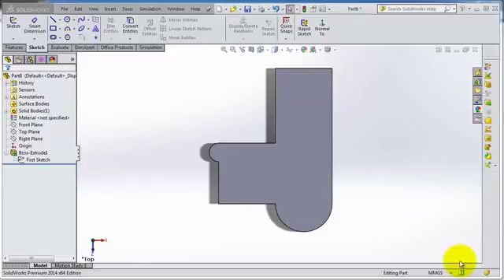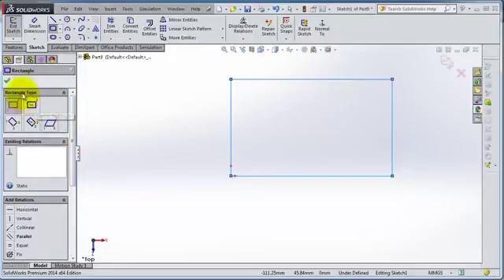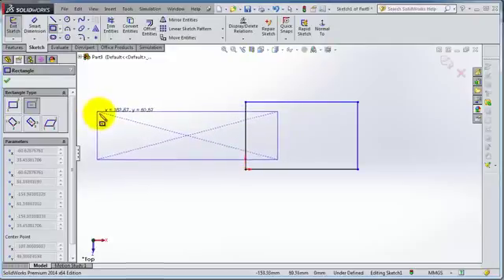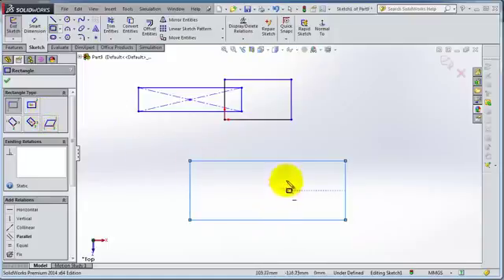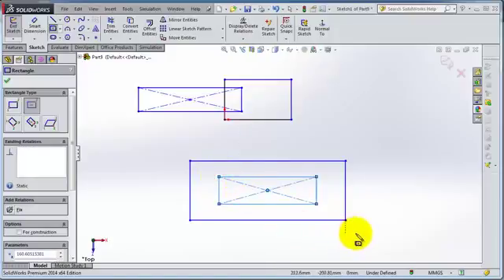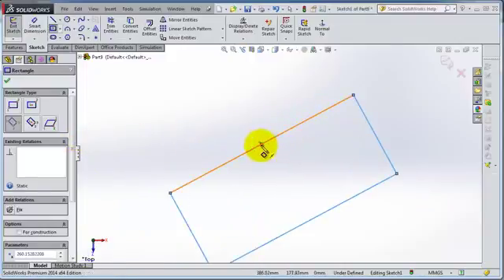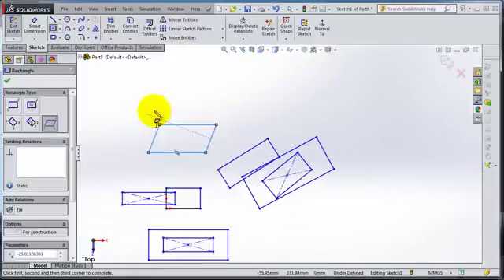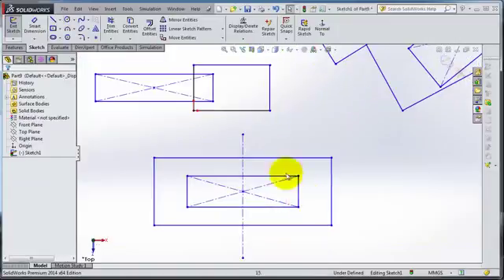SolidWorks Tutorial 6 Rectangles using and types, center line